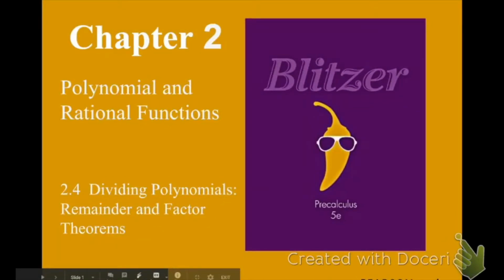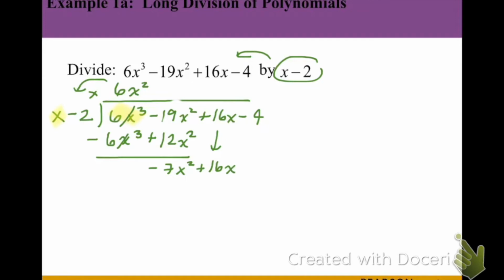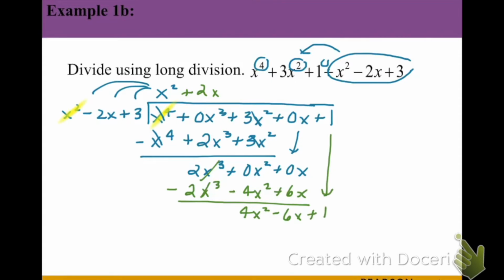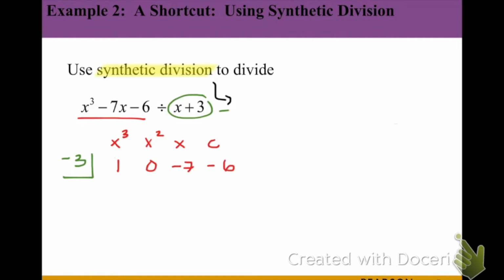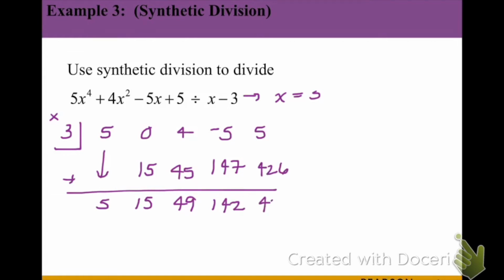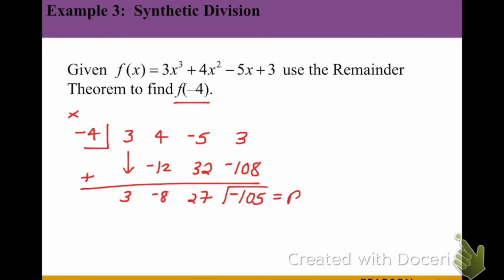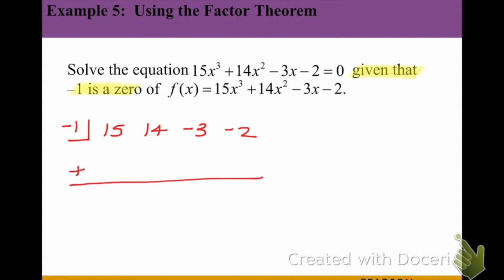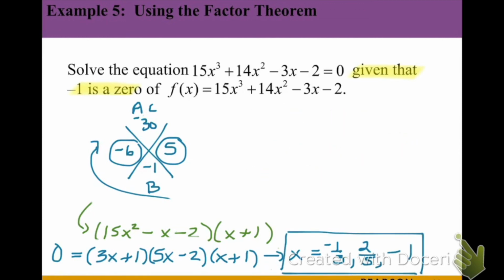Precalc 2.4 Pt. 1: Polynomial Division, Remainder & Factor Theorems